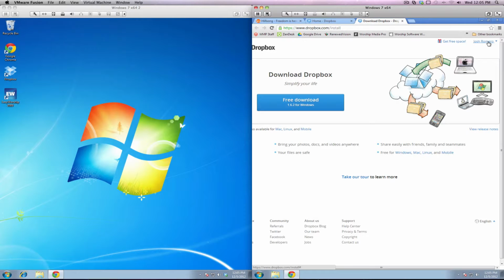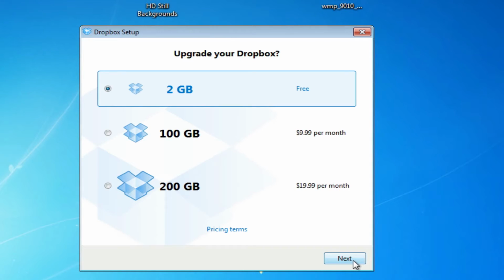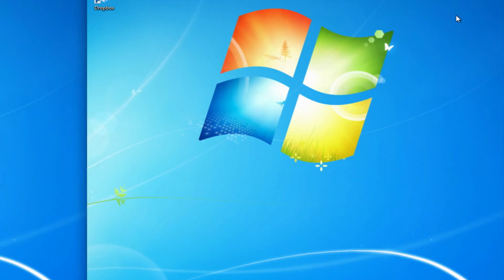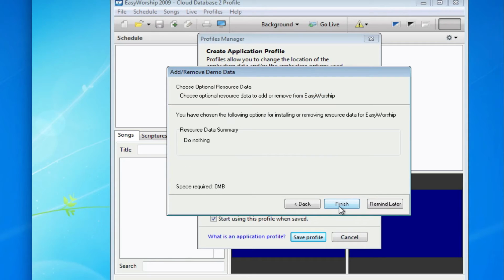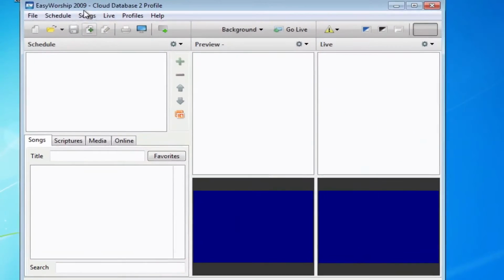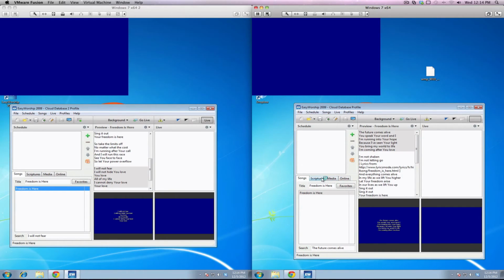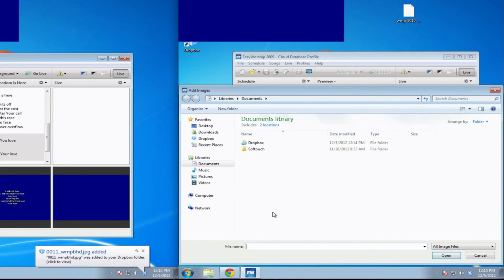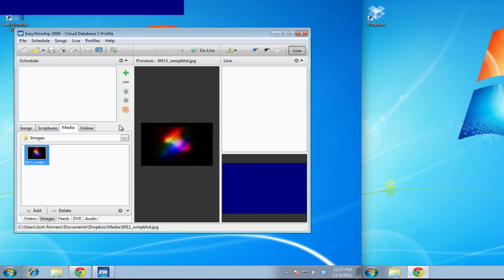EasyWorship Cloud Service DIY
Backgrounds, Worship media motion loops, titles and bumpers.